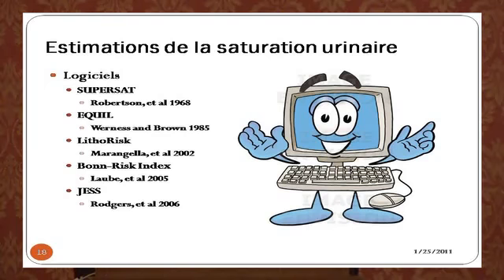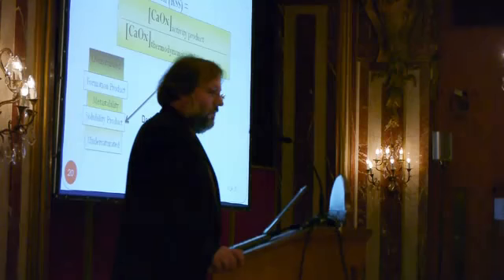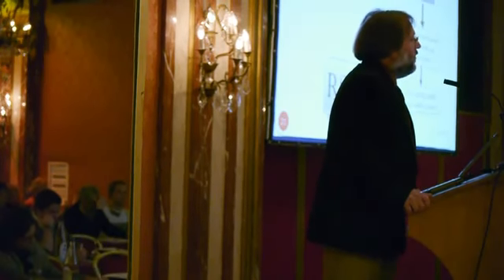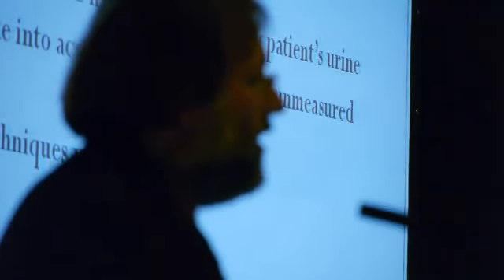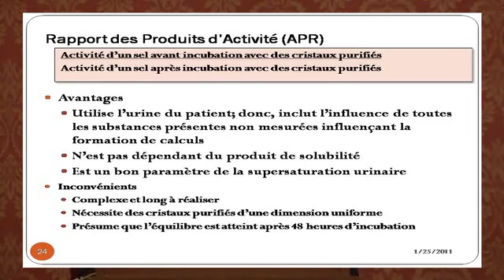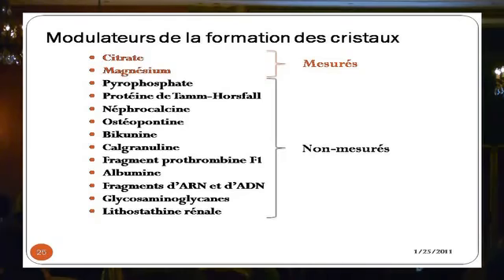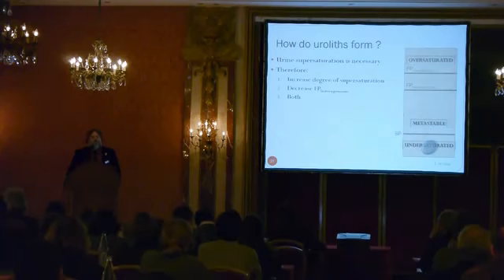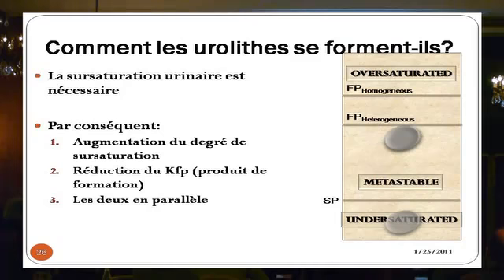Joe Bartges - Anglais - PART2